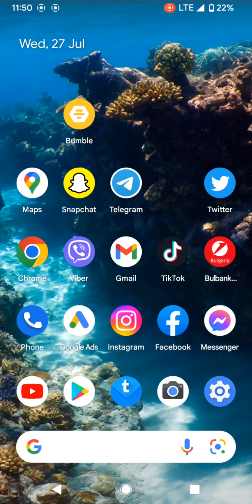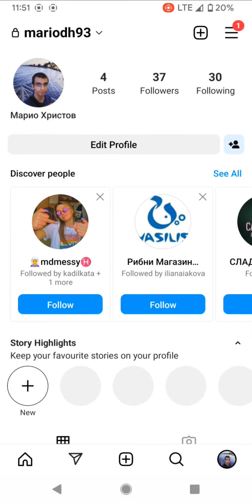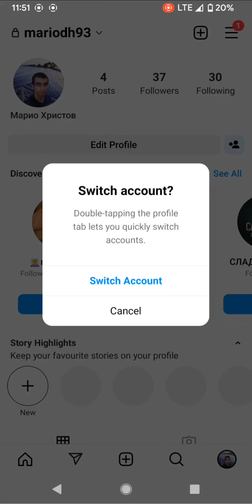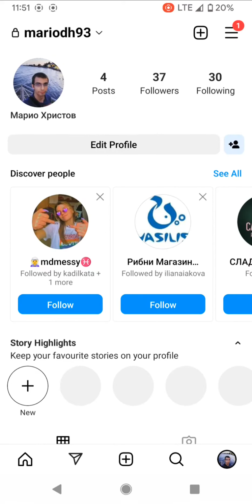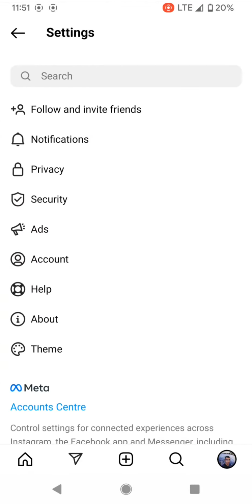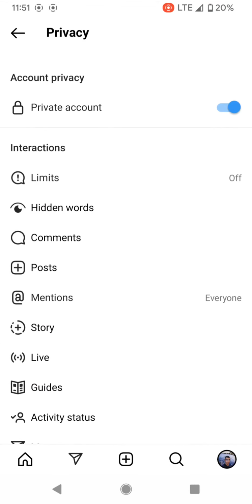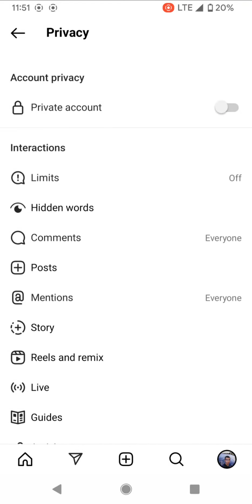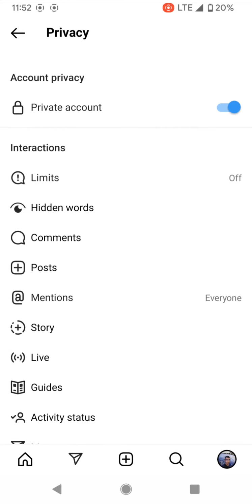How to make your Instagram private account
How to make your Instagram a private account?  Making your Instagram account private is a pretty easy task. In this video, you will learn how to turn your Instagram account private with a few simple taps on the screen.